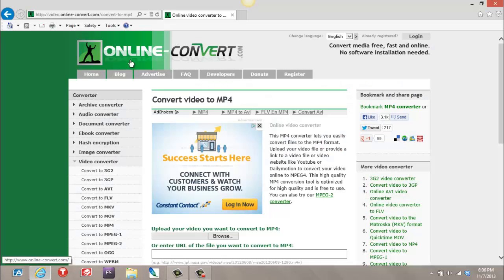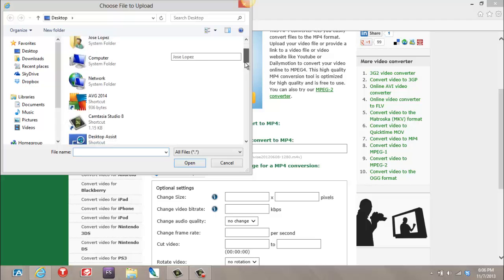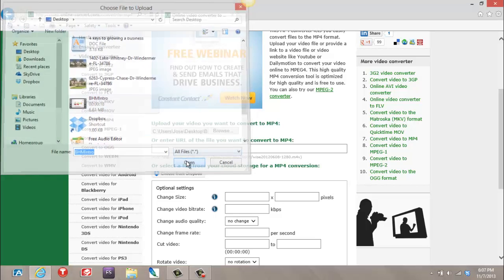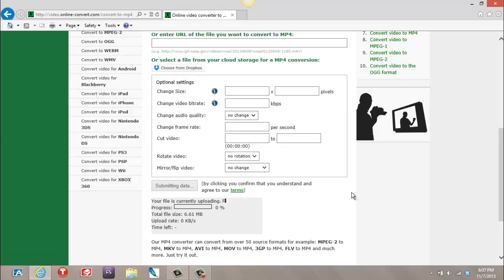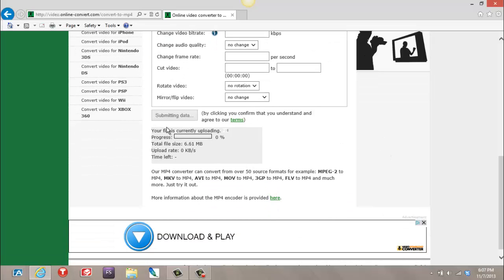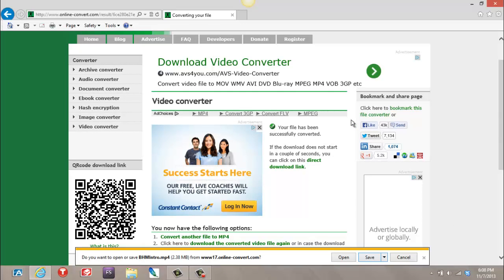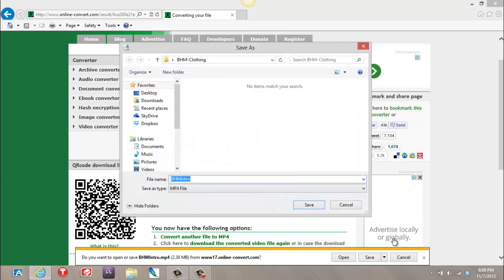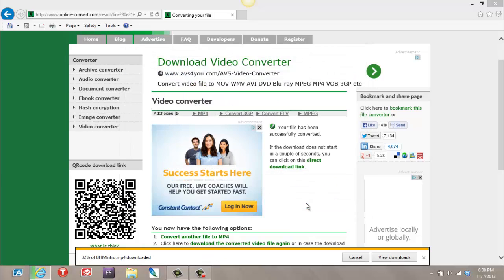Converting files to a different format - Bounce House Video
Have a file you need to convert to a different format? I will show you how to do it and display the link to a FREE ONLINE source to help you do just that!